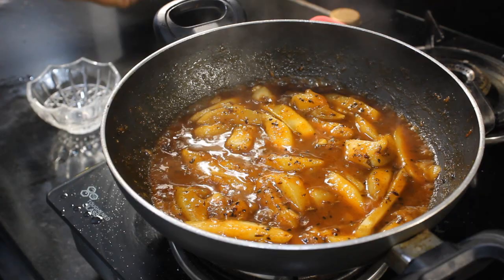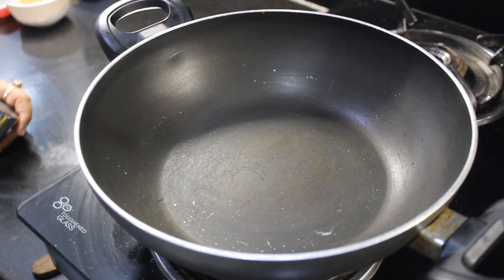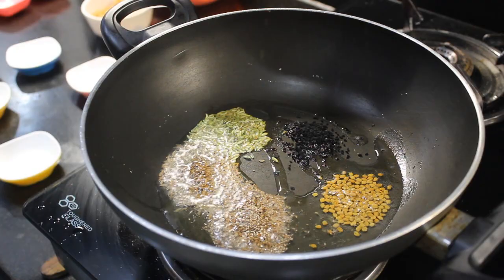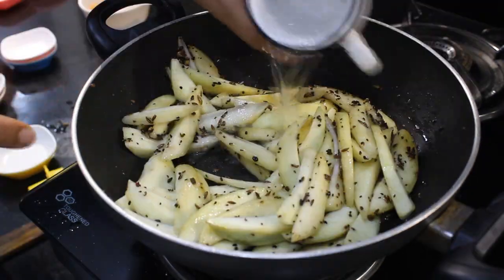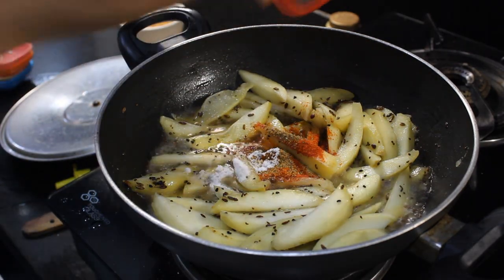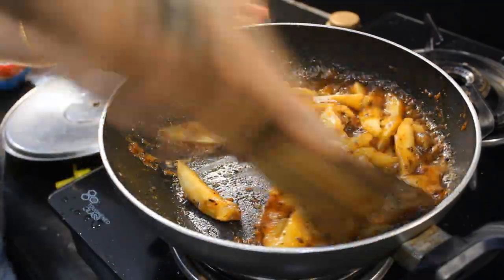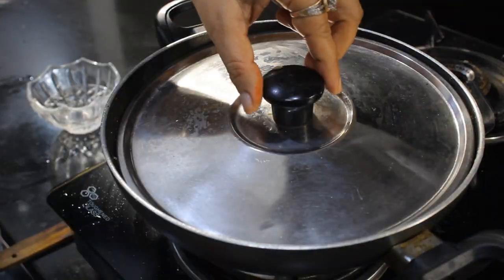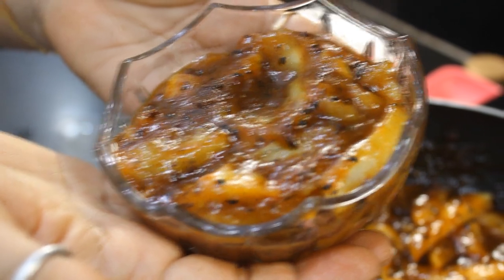महीनो ख़राब न होने वाली 5 मिनट में बनाये आम की चटनी जिसके आगे सब्जी की भी जरूरत नहीं Aam Ki Lounji